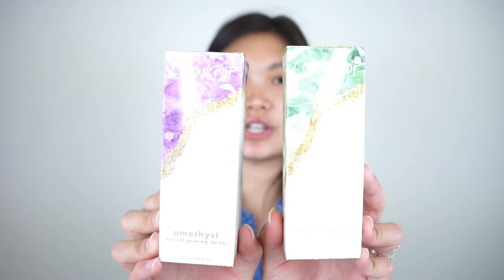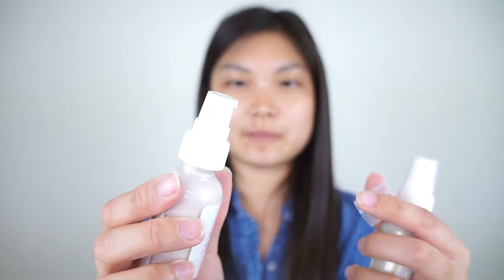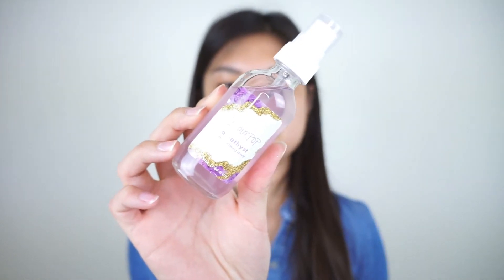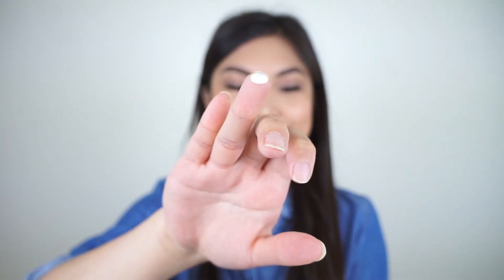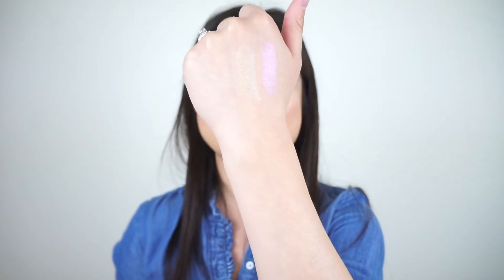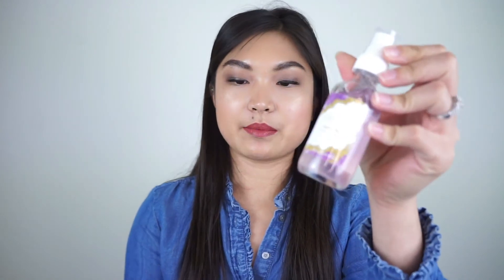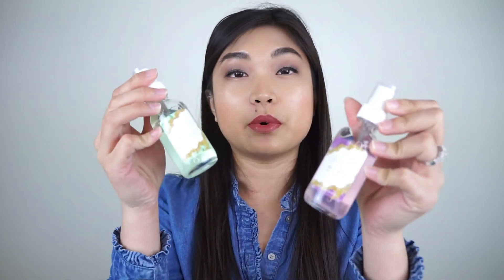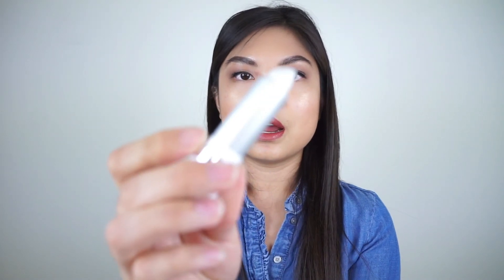COLOURPOP AMETHYST & AVENTURINE CRYSTAL COLLECTION FOR OILY SKIN | HIGHLIGHTER/BALM/SPRAY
Hi loves!

I'm sharing with you today the Amethyst (Peace Out) and Aventurine (Good Vibes Only) bundles from the new ColourPop Crushed Crystal Collection! These products are both advertised for oily skin and include the priming spray, setting spray, liquid highlighter, and balm from both collections. I test out and swatch the products and also test how well the priming and setting sprays work!